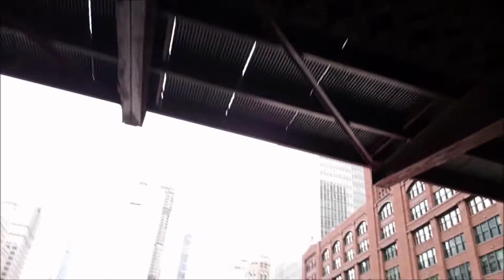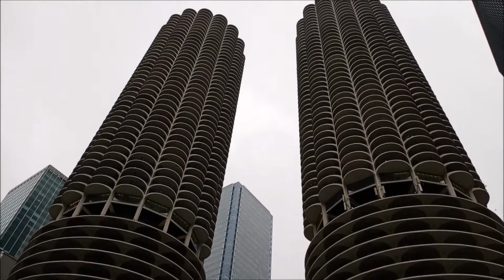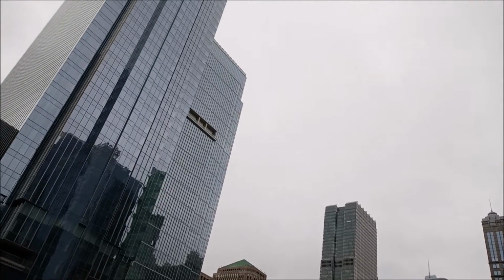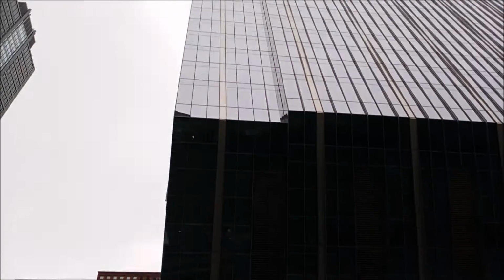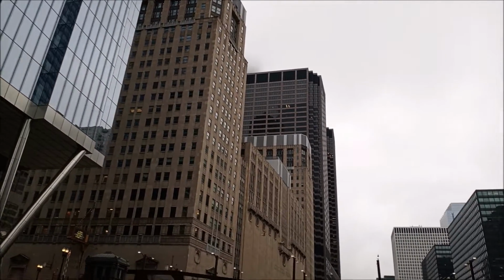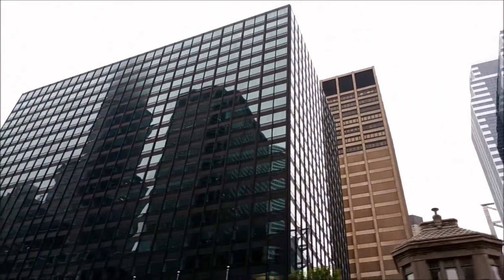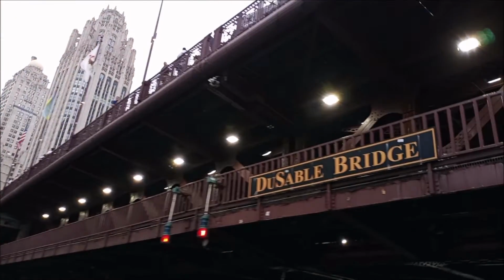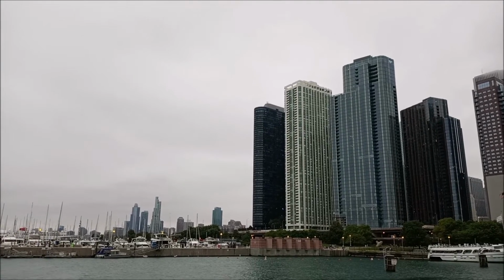Chicago Boat Tour Sept 2022